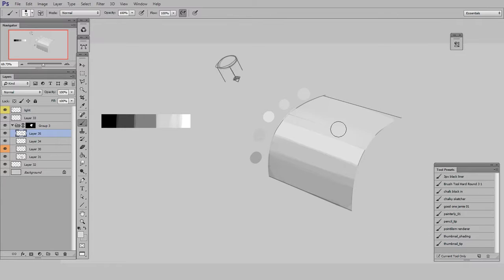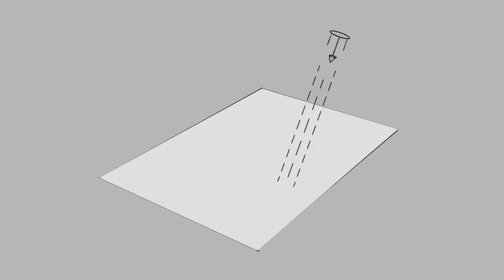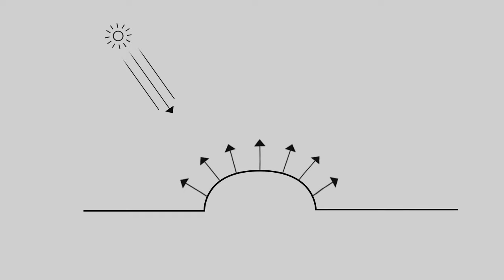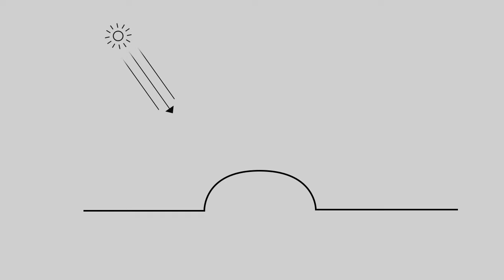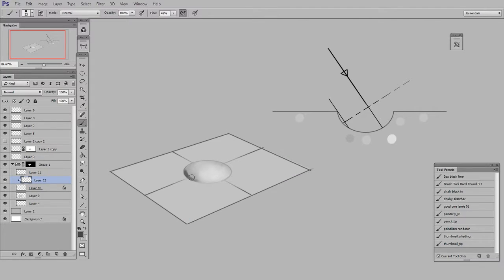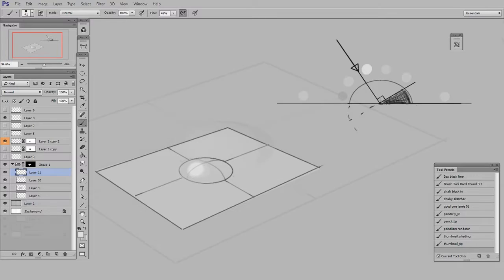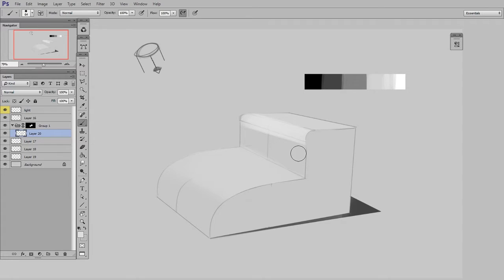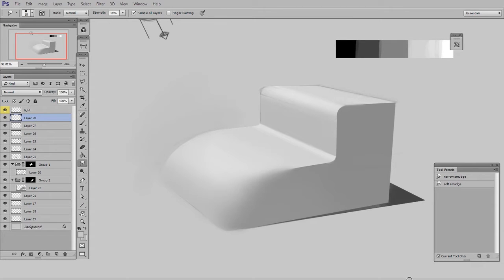03 light angle